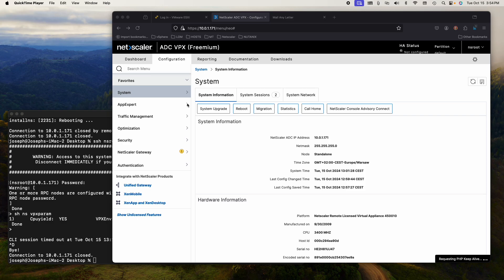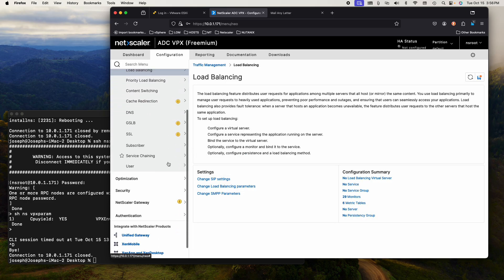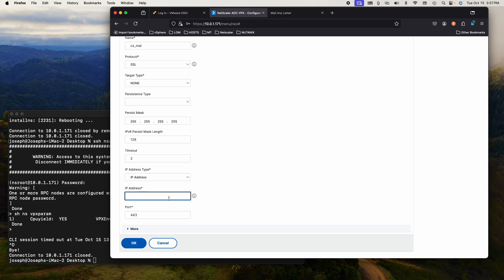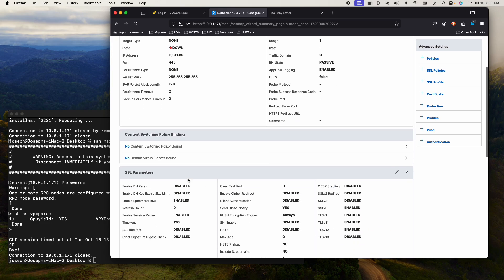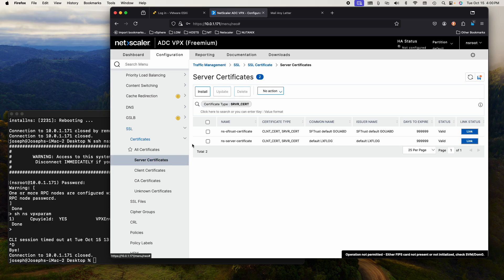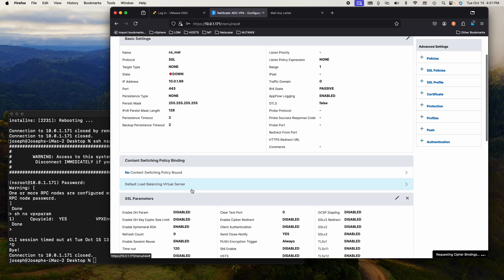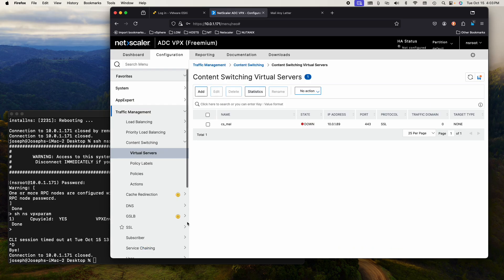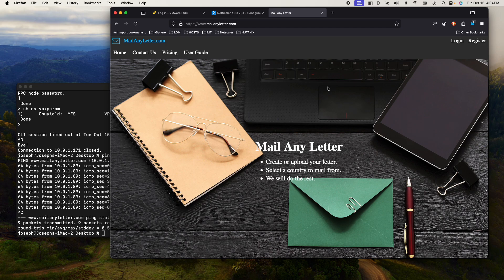Citrix VPX express 14.1 (N90X) Content Switching, Virtual Server, SSL-Offload Configure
Get my book "Understanding The NetScaler SDX"
Amazon Kindle and Paperback (Amazon):